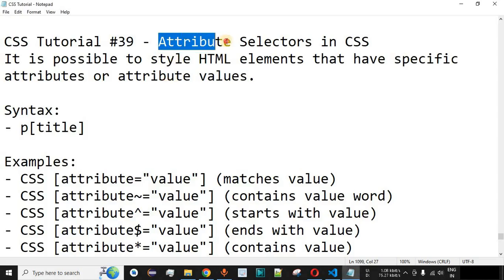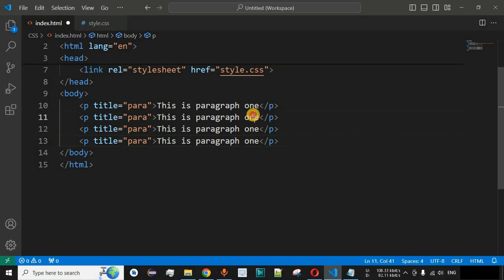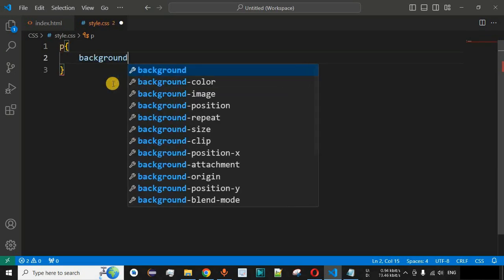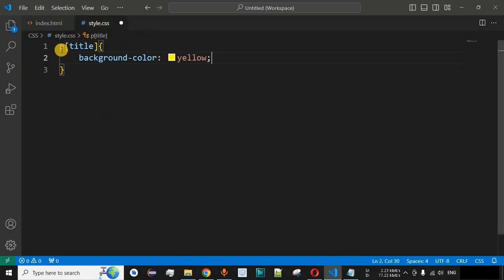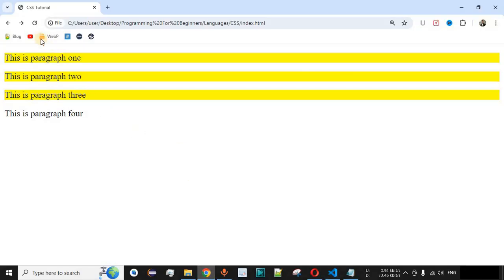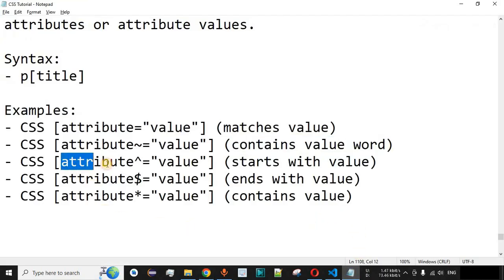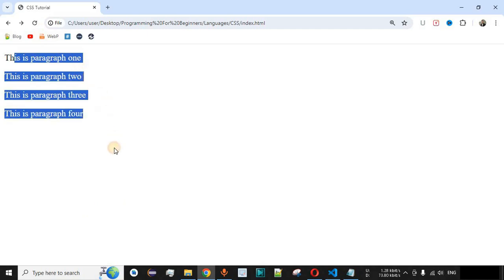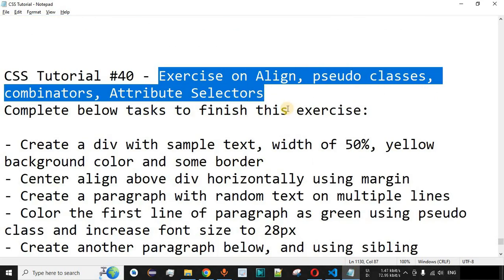CSS Tutorial #39 - Attribute Selectors in CSS | Programming For Beginners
In this video by Programming for beginners we will see Attribute Selectors in CSS along with the Example.

It is possible to style HTML elements that have specific attributes or attribute values.

Syntax:
- p[title]

Examples:
- CSS [attribute="value"] (matches value)
- CSS [attribute~="value"] (contains value word)
- CSS [attribute^="value"] (starts with value)
- CSS [attribute$="value"] (ends with value)
- CSS [attribute*="value"] (contains value)